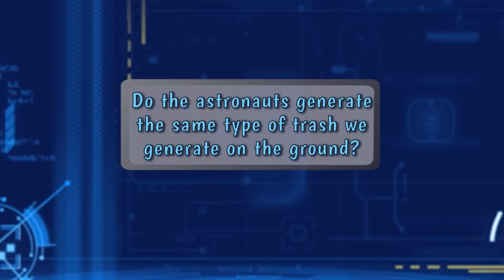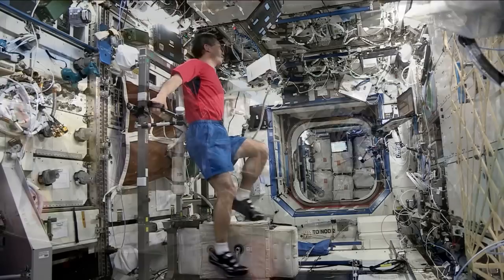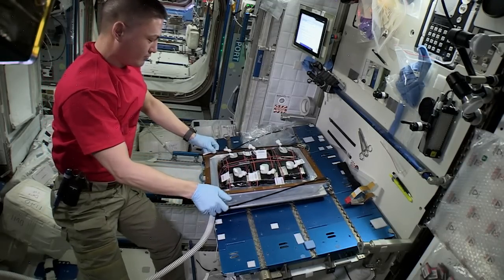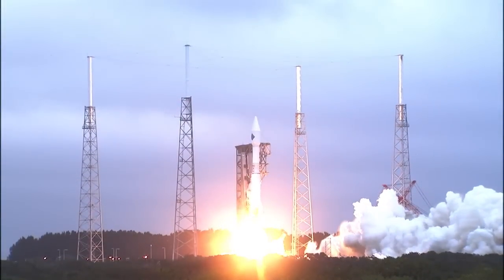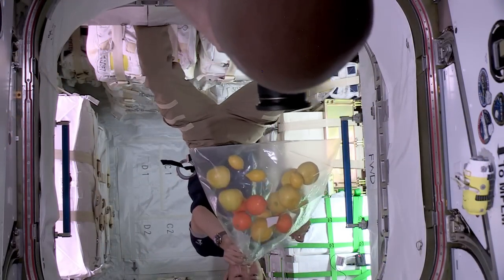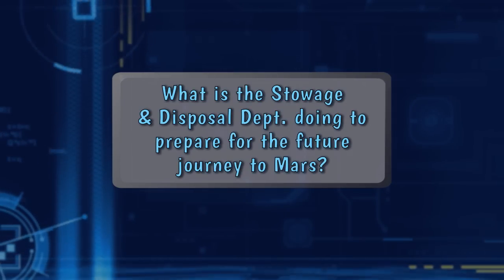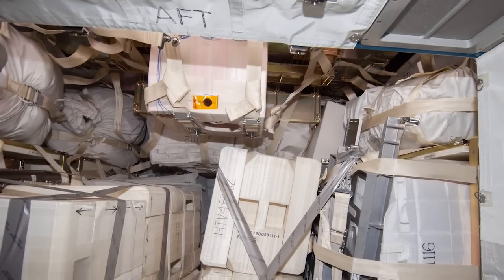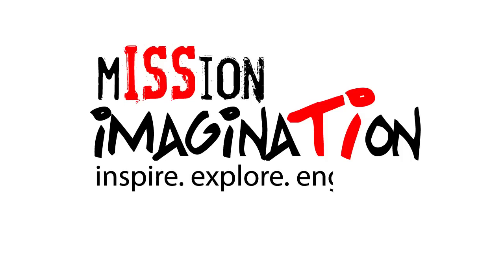mISSion imaginaTIon: Waste Management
mISSion imaginaTIon, a joint venture between NASA and Texas Instruments, challenges students to take the knowledge gathered from missions aboard the International Space Station and adapt proven systems and process for a future JourneytoMars. For the second activity, students are challenged to design a waste management system. To help them along the way, Kristen Fortson, International Space Station program Stowage and Disposal lead at the Johnson Space Center explains the different types of waste that astronauts accumulate, how waste is managed and disposed of on the International Space Station, and what NASA is doing to help prepare for future missions. Are you ready to put science, technology, engineering and mathematics to work, and take the next big leap?